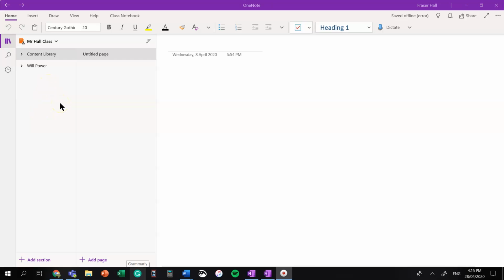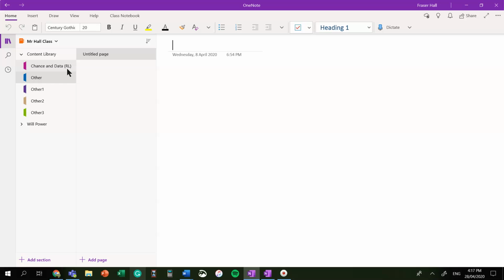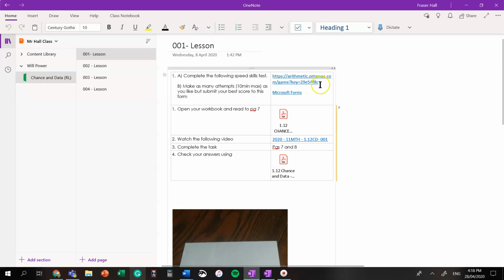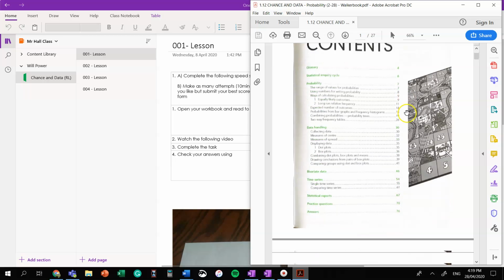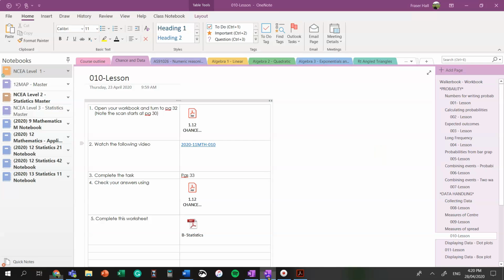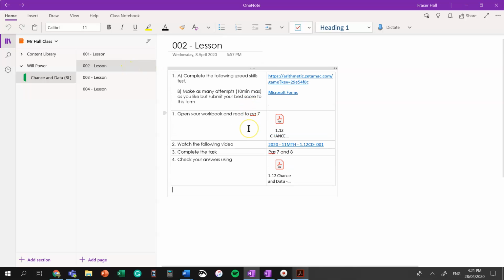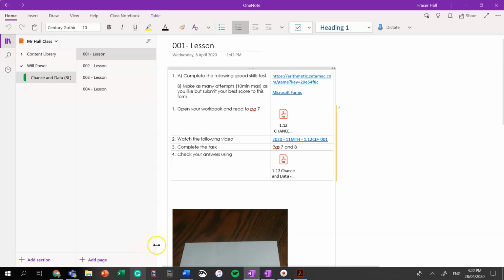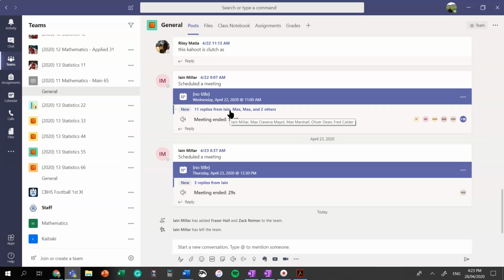2020- 11MTH - setup